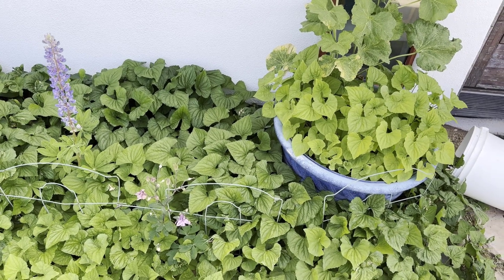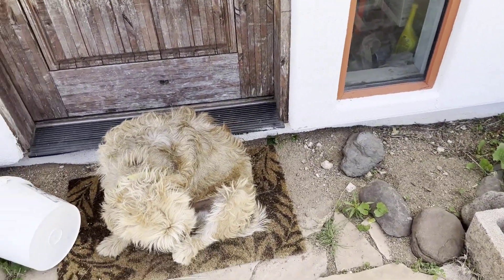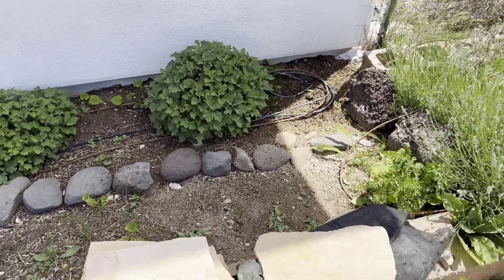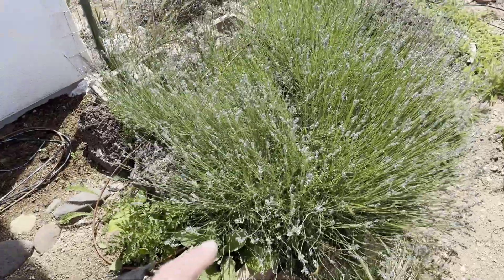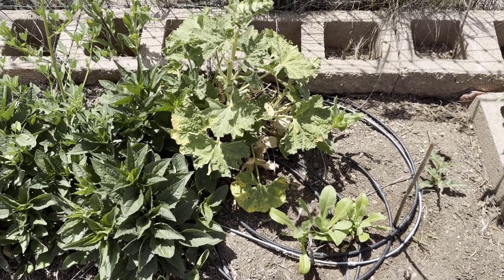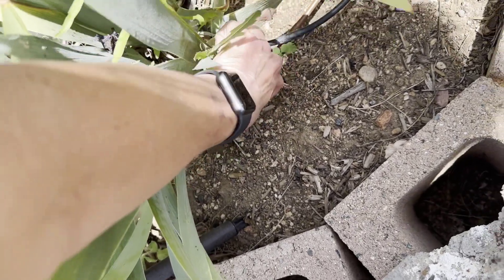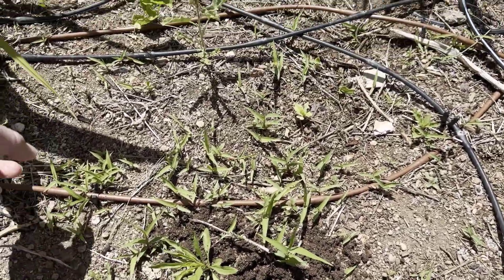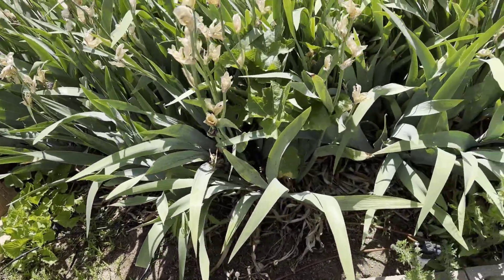Outside Flower And Fruit Beds Tour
Take care.

Henry & Irene
BrainStorm Acres